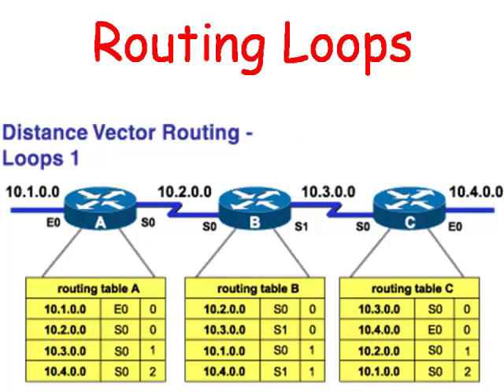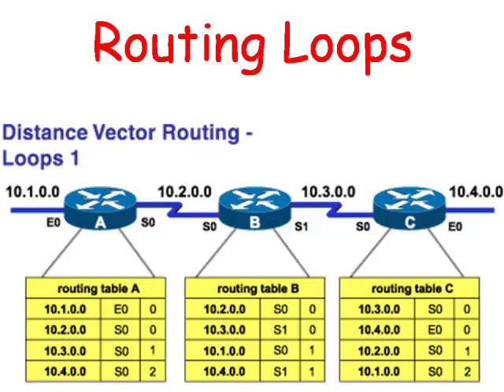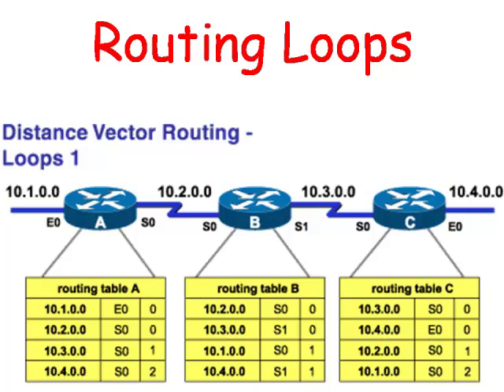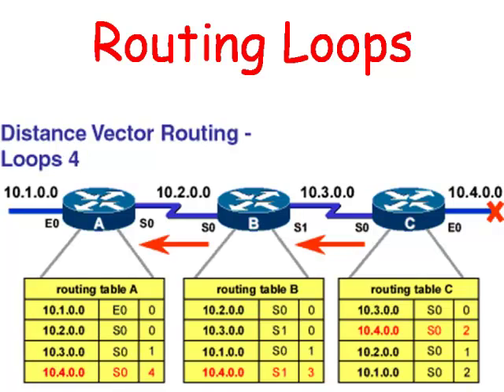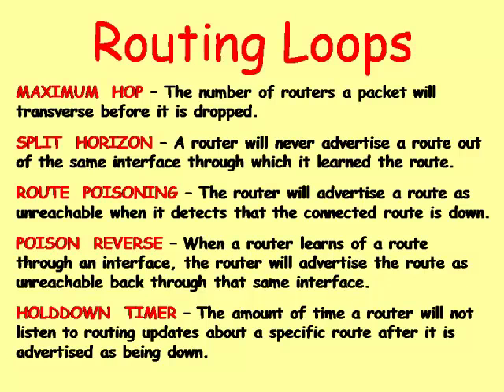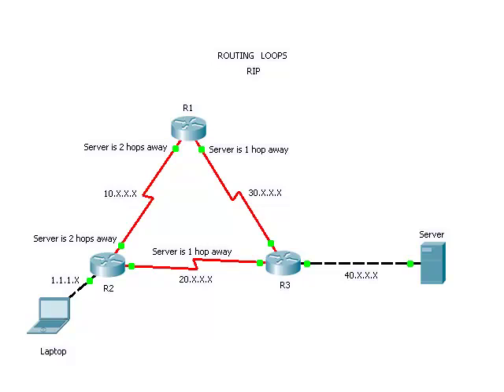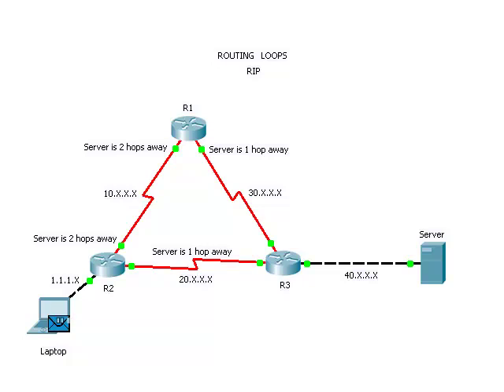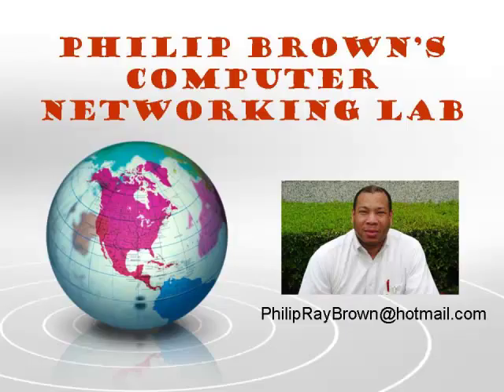Cisco Routers: Routing Loops